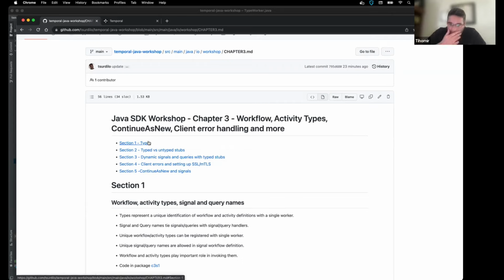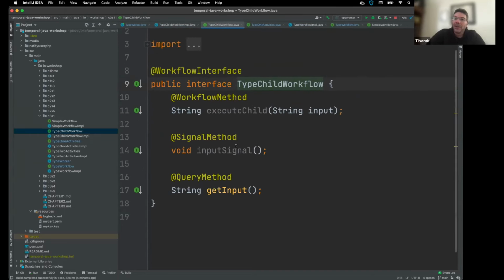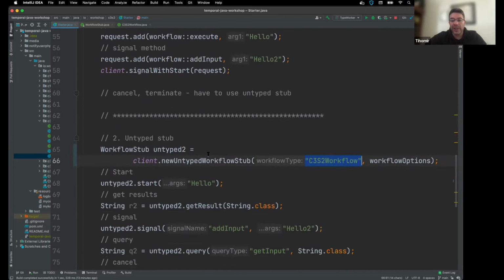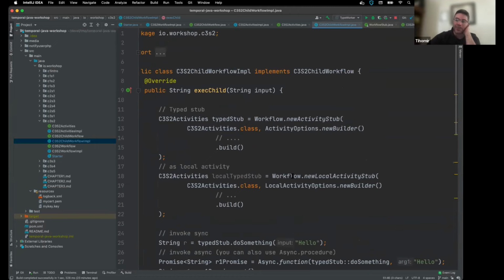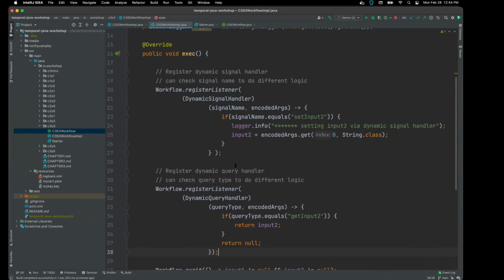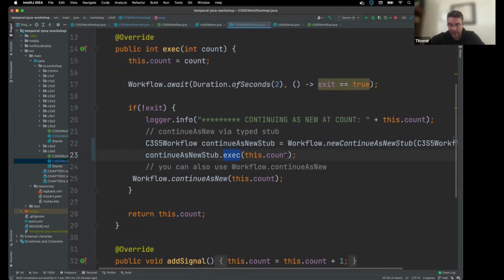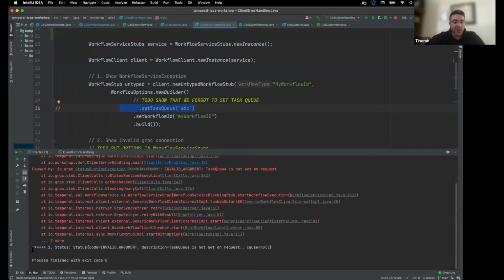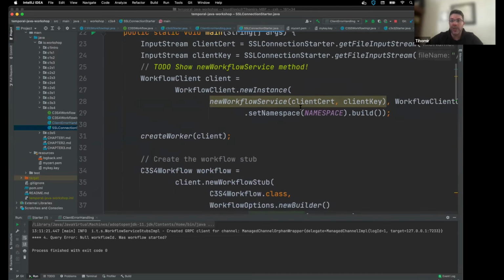Temporal Java SDK Workshop Part 3: Workflow/Activity Types and Stubs, Dynamic Signal/Query handlers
This is the third Temporal Java SDK Workshop!

Timestamps:
00:00 Intro
00:52 Workflow and Activity types, Query and Signal Names
11:19 Typed and Untyped Workflow/Activity Stubs
31:22 Dynamic Signal and Query Handlers
45:02 ContinueAsNew and Signals
01:10:55 Client Error Handling and setting up SSL/mTLS on client